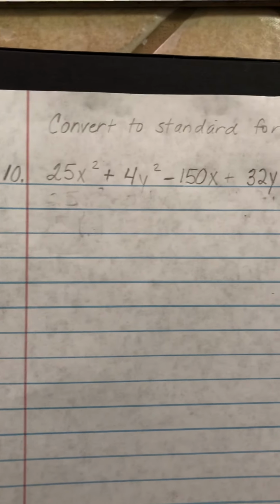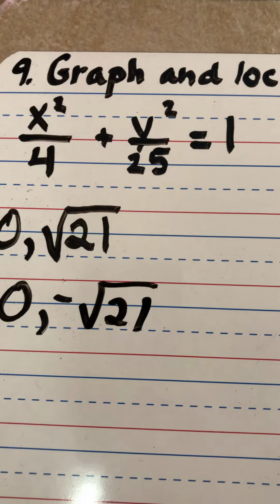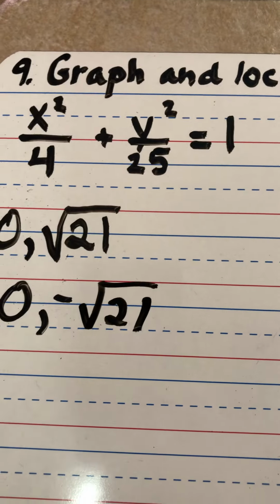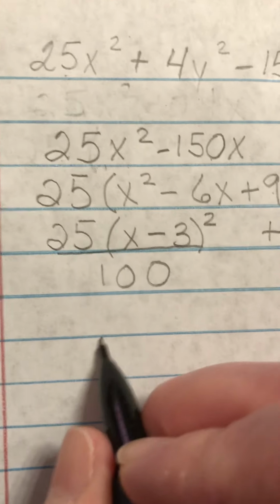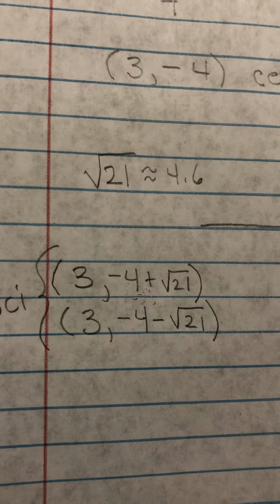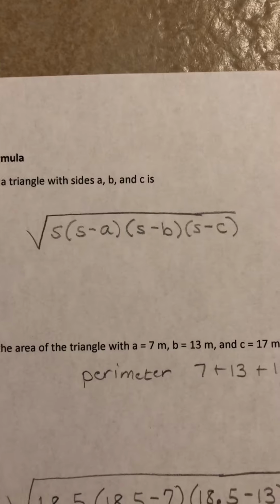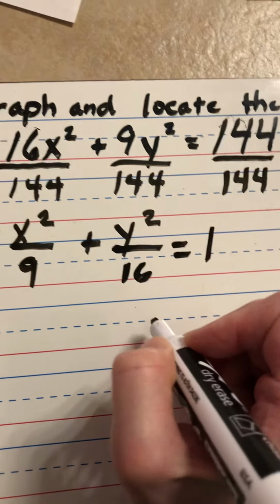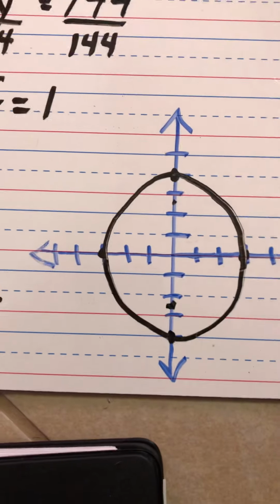Quiz review part 3 last part